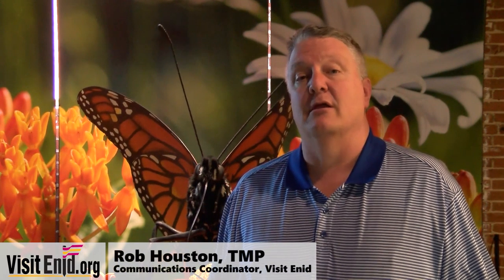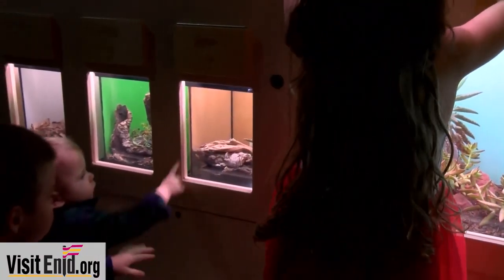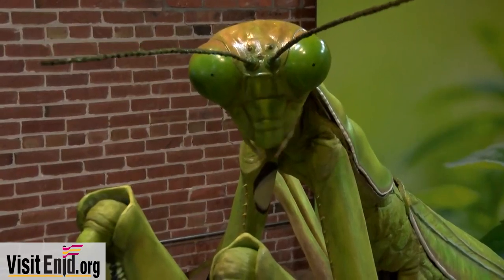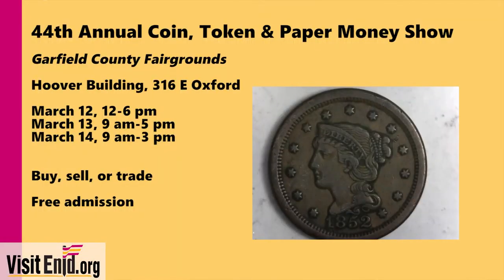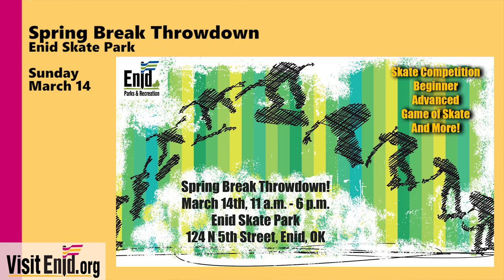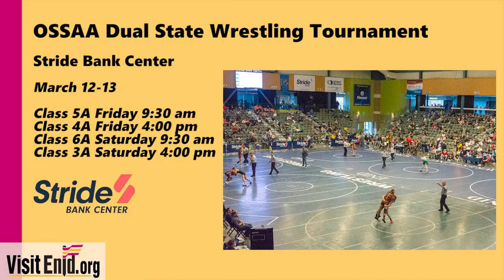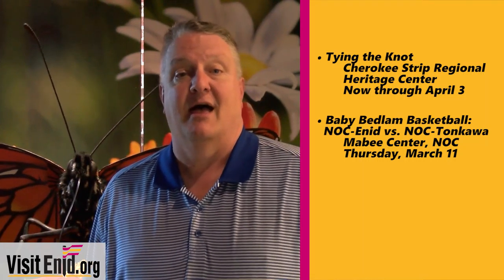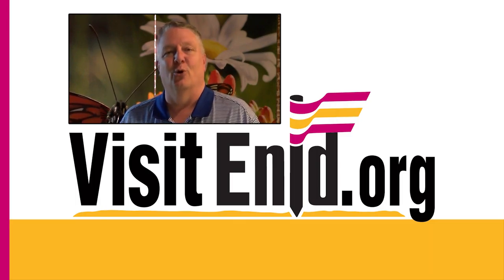4 or More Reasons to Visit Enid - 03/10/2021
Children are making their final preparations to go on a week-long cruise thanks to Leonardo’s Children’s Museum. It’s one of 4 or More Reasons to Visit Enid this week.

1. Spring Break Cruise, at Leonardo’s Children’s Museum
2. Coin, Token & Paper Money Show, at Hoover Building
3. Spring Break Throwdown, at Enid Skate Park
4. OSSAA Dual State Wrestling, at Stride Bank Center